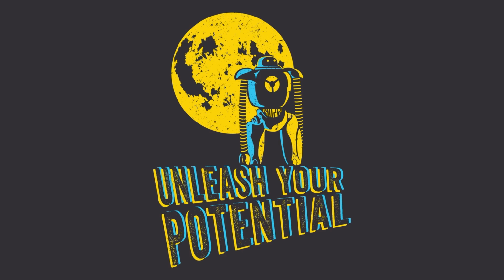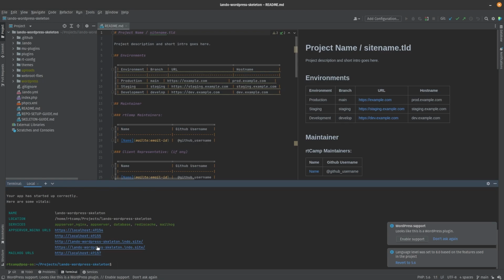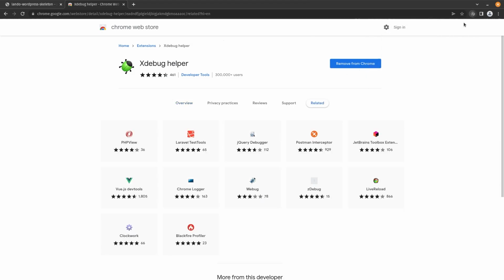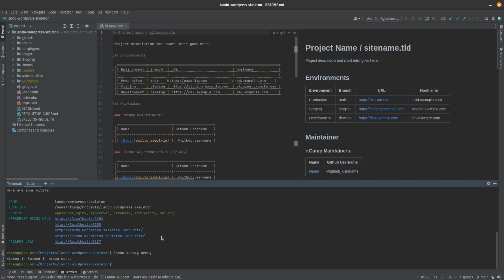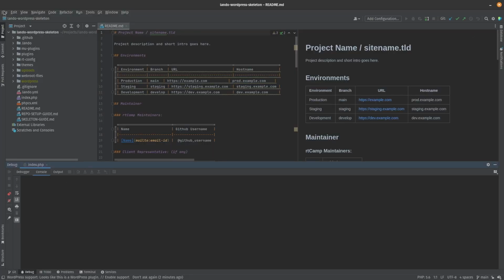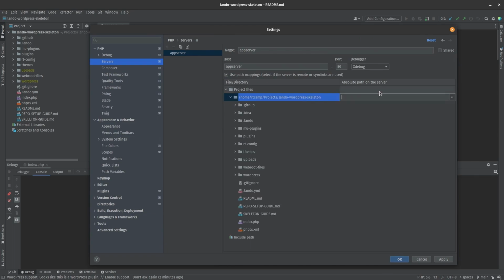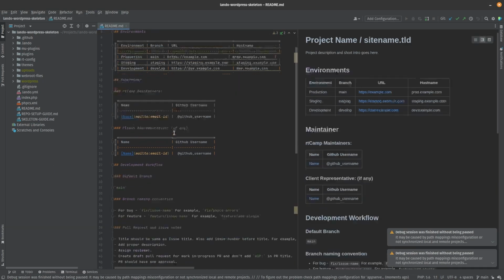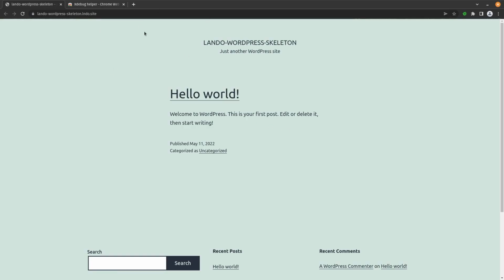01 - PHPStorm with Lando - Debugging PHP with Xdebug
These videos are part of a curated course. For additional context and a better learning experience, we recommend going through the course